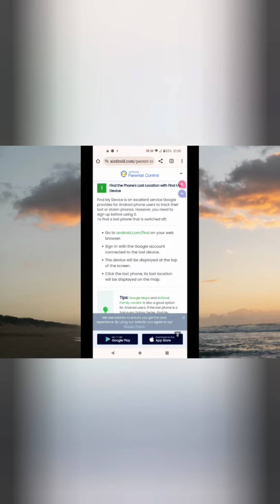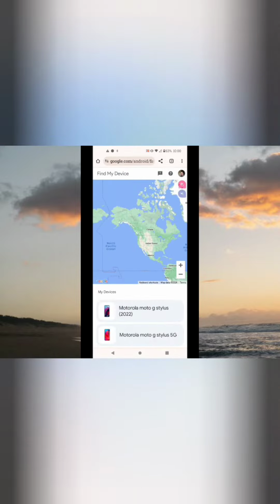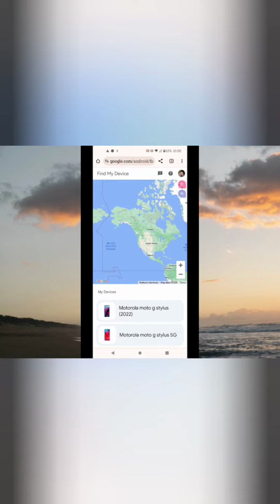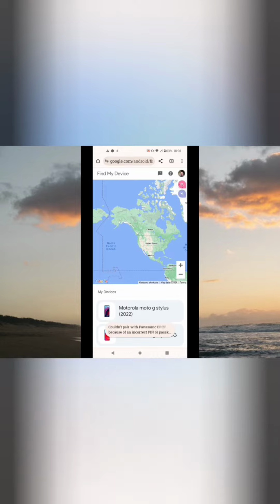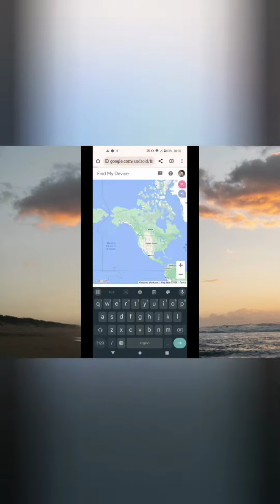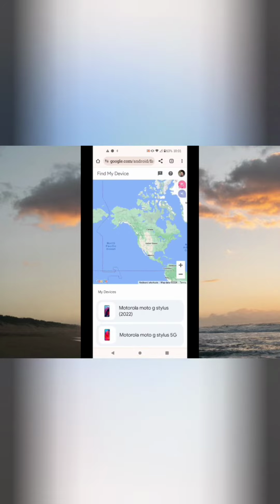Find your lost phone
In this video I show you step by step how you can locate your lost smartphone.